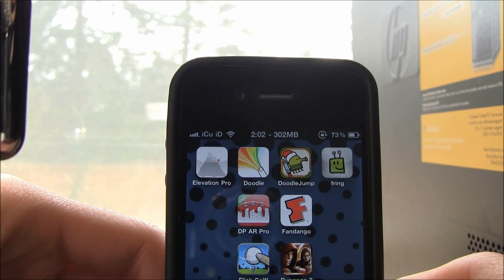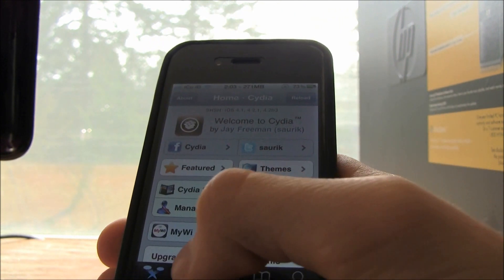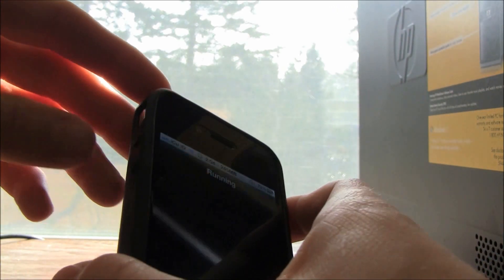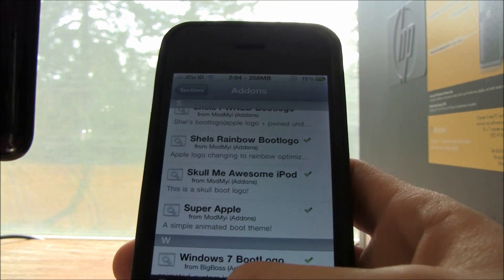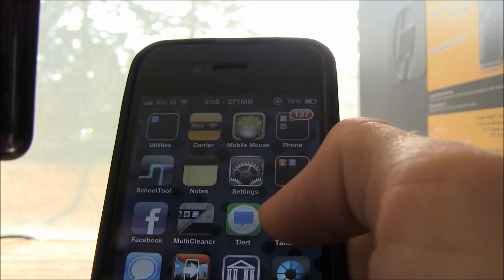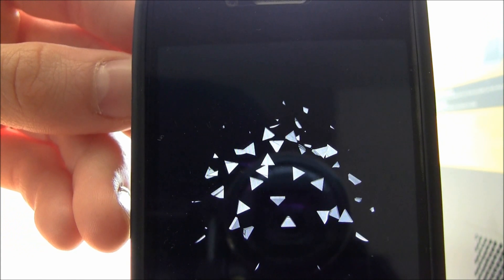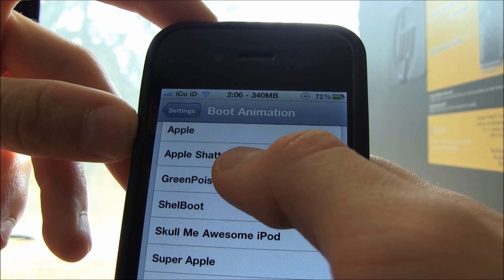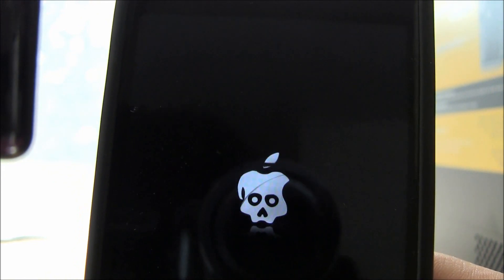How To Get Custom Animated Boot Logos - iPhone, iPad And iPod Touch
You can now set custom animated boot logos for your iDevice!

2. Open Cydia

3. Go to Sections at the bottom then go to Addons (BootLogo)

4. Pick any one you want and install it (it will automatically install the dependency required)

5. Go into settings then BootLogo

6. Select which ever one you want

7. REBOOT AND ENJOY!

Here is a written post on my website about custom animated boot logos